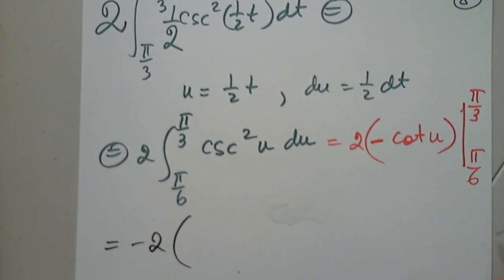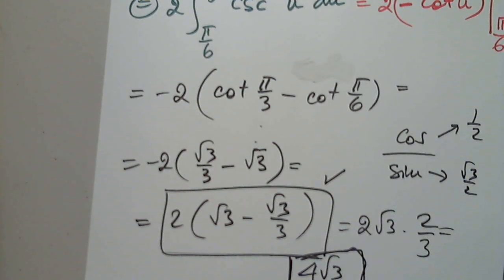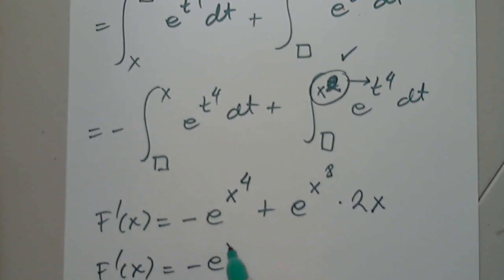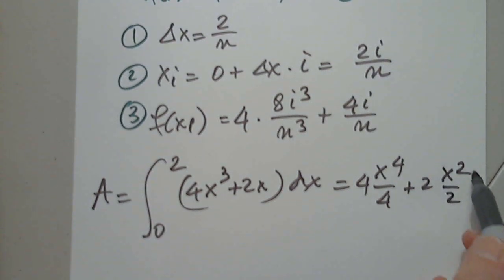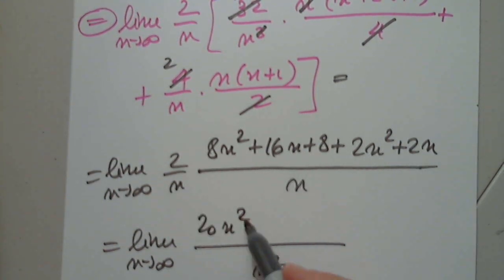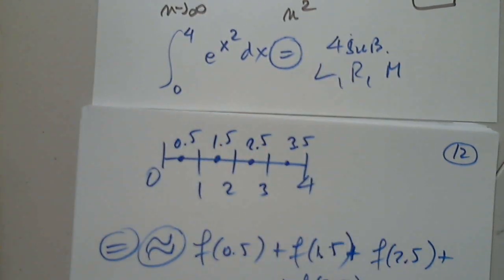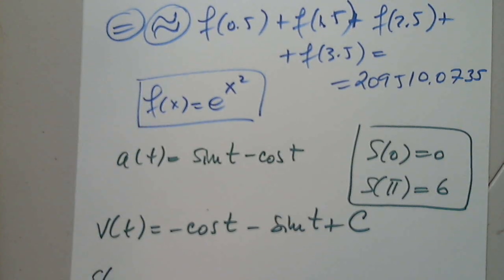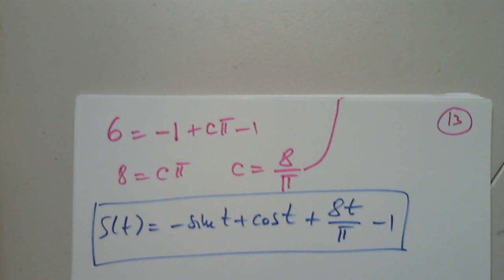MAT 191 TEST 4 REV PART 4 NOV 29